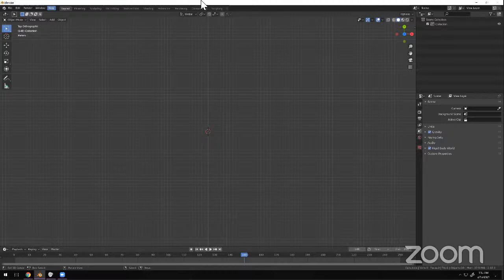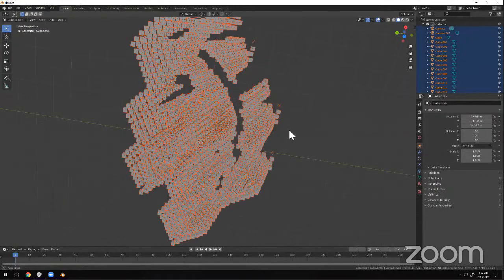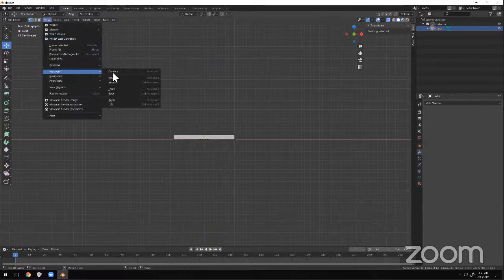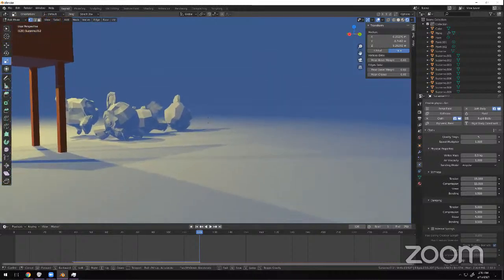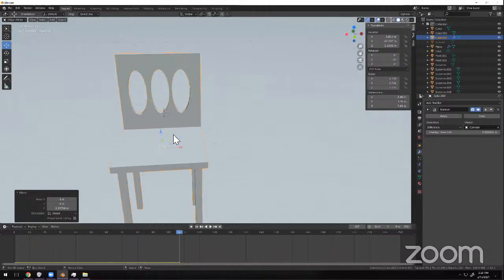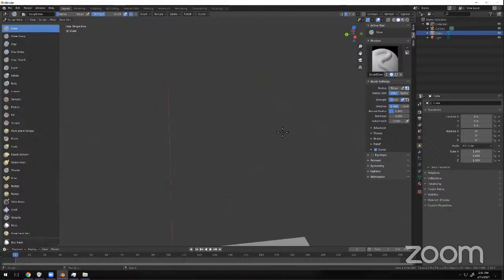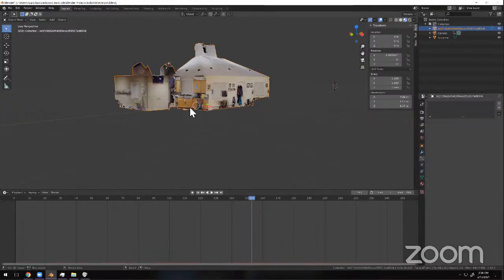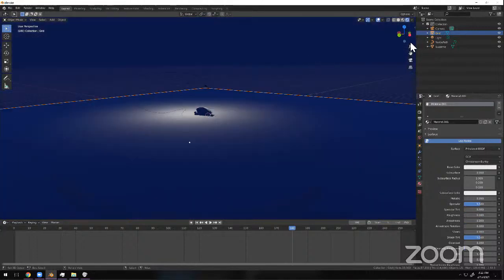HackHealth 2021: 3D Modeling Workshop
Workshop Presenter: Ryan Burgert